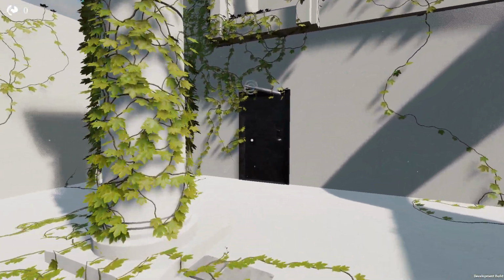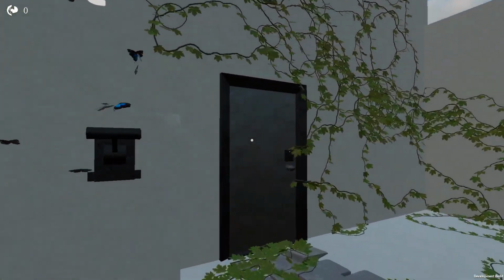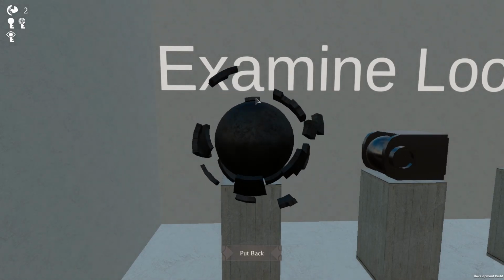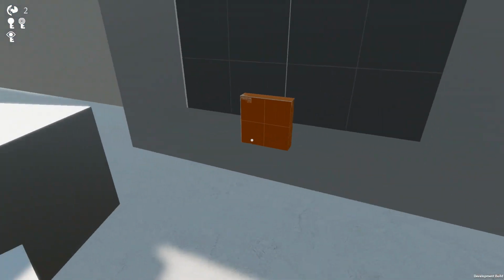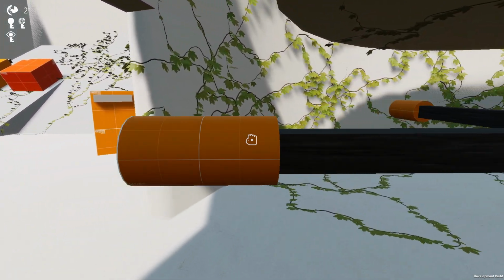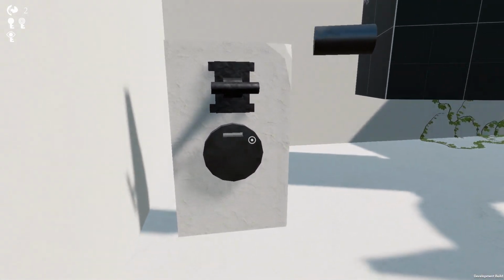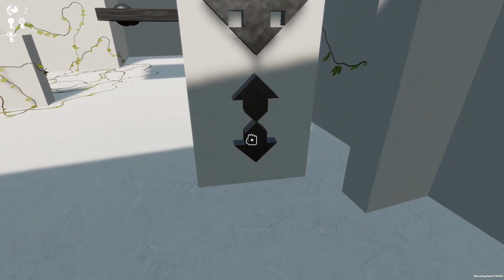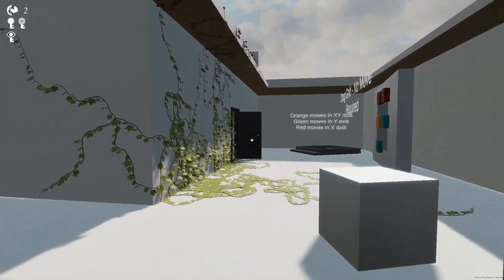Game Interactions - Indie Devlog #11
A few weeks back, I made a video about porting Tower of Chambers to HDRP in Unity. Turns out, that wasn't the end of a massive overhaul because I rewrote the entire codebase of my game.

It was a huge undertake but I am so glad to have done it.

Etude Op. 10, no. 8 in F major - 'Sunshine' - Frédéric Chopin
Grande valse brillante in E flat major, Op. 18 - Frédéric Chopin